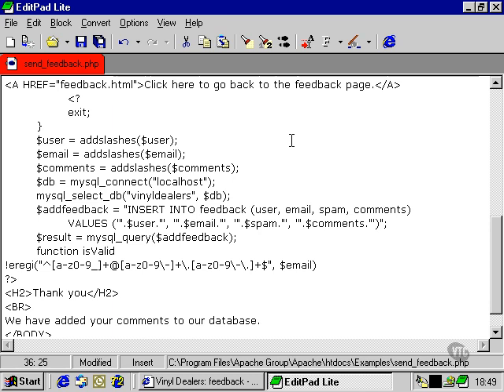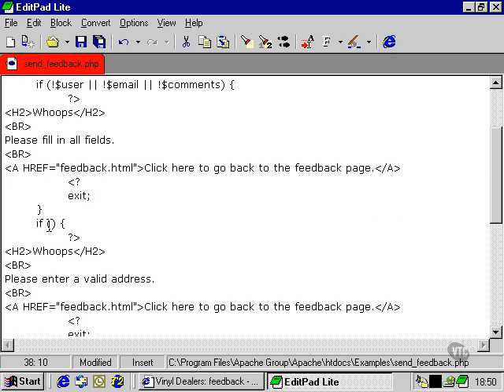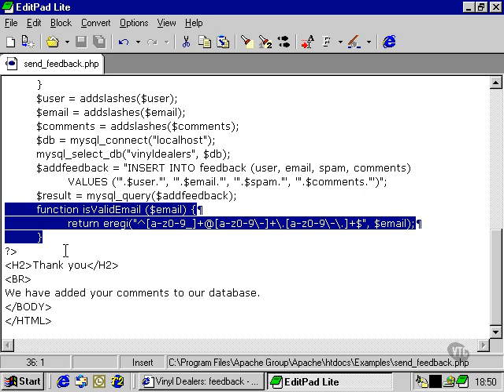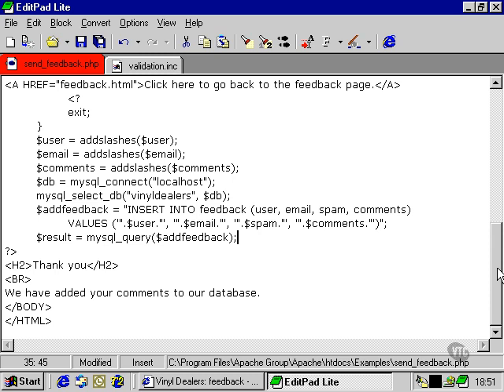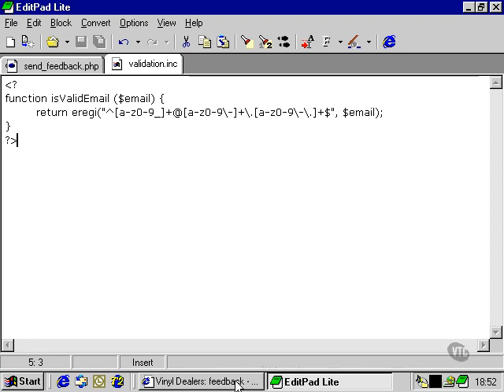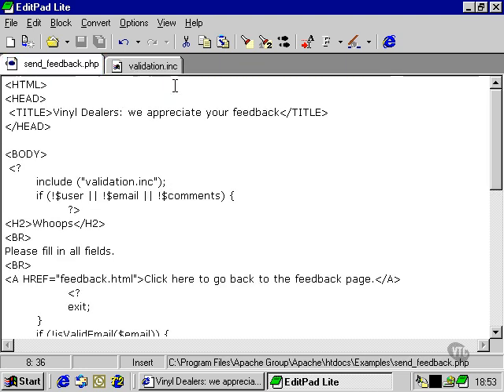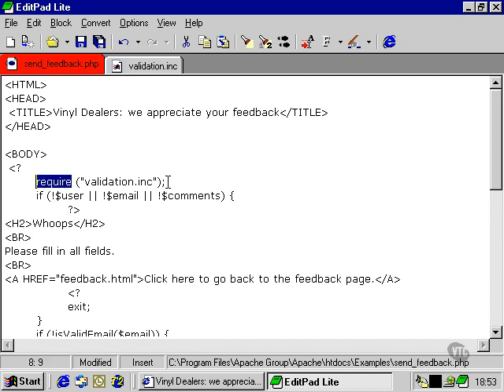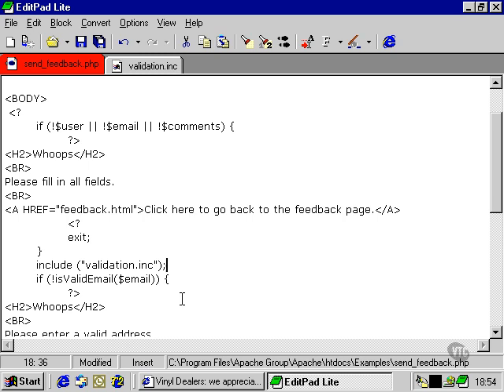0809 Using External Code Resources